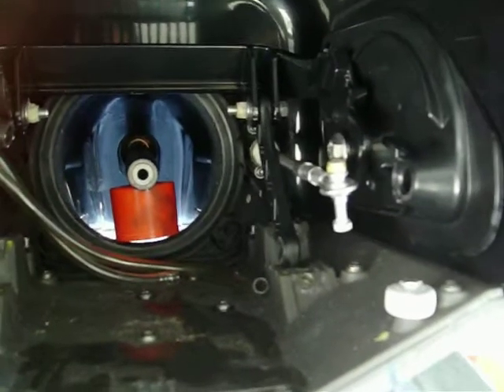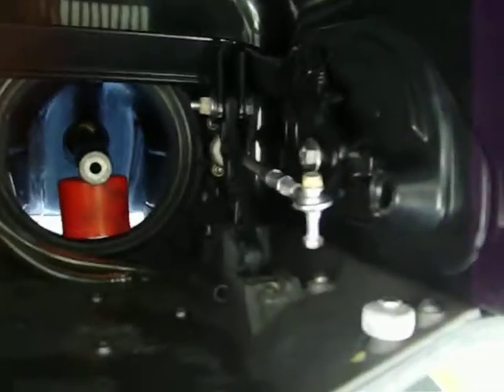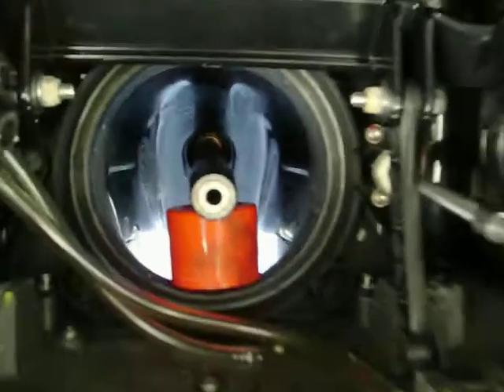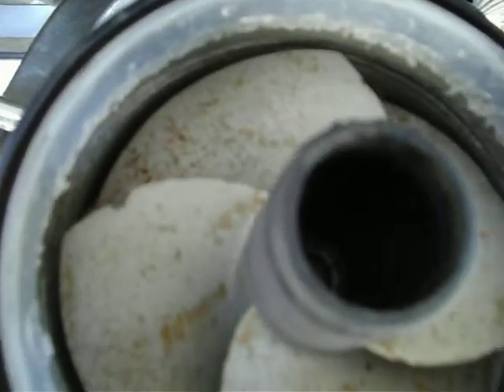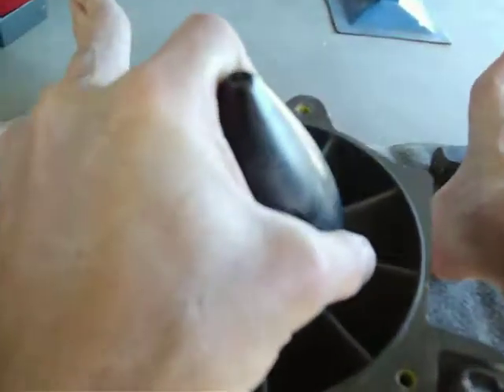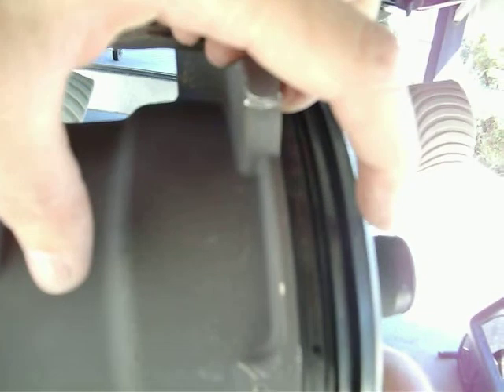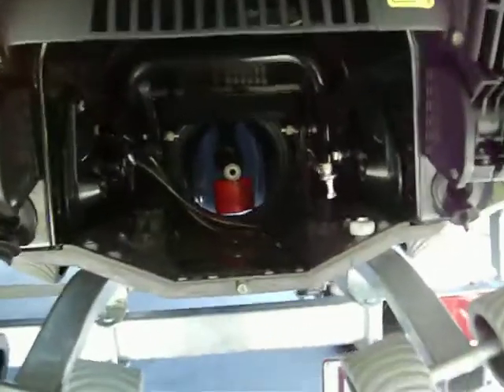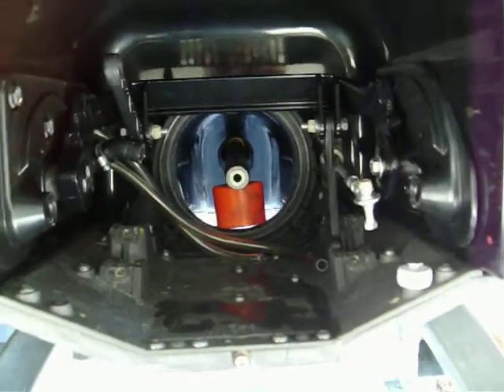Eric's RXT 260 rs pulled out the pump and the damage i found .MOV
Went for a trip up the Gladstone harbour and through the narrows, at high tide not a problem. i came back just on half tide and ran aground on a gravel bank and the RXT ingested a sharp piece of gravel and this is the result. Seadoo wanted me to replace the pump housing as well as fitting a new liner (wear ring) and impeller. I repaired the housing and had a new liner and impeller fitted, its all back together now and working well. Now all i need to do is fix the wifes ski, she ran aground on the same gravel bank. Her ski faired much better than mine, but is now down on performance due to pump damage.